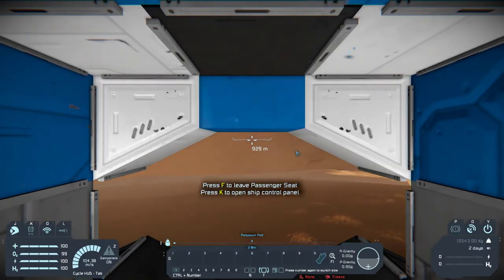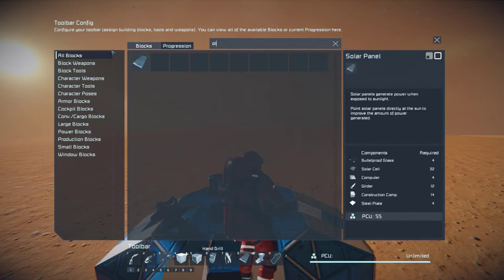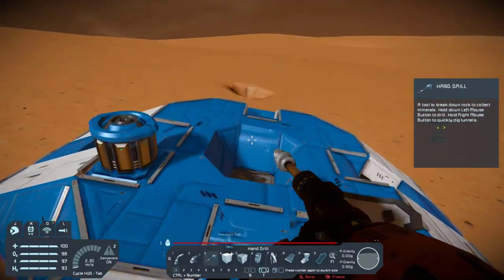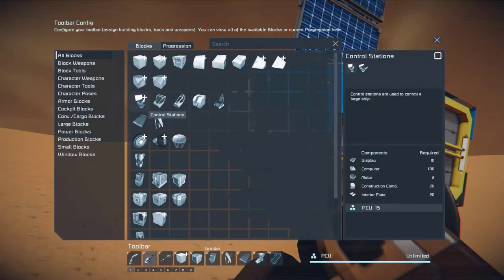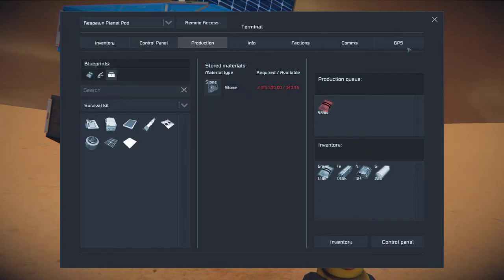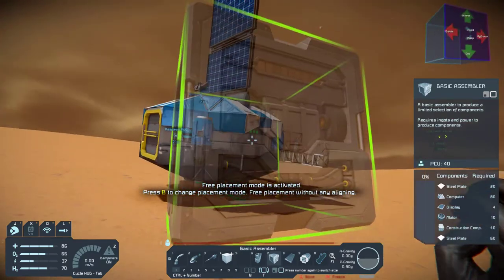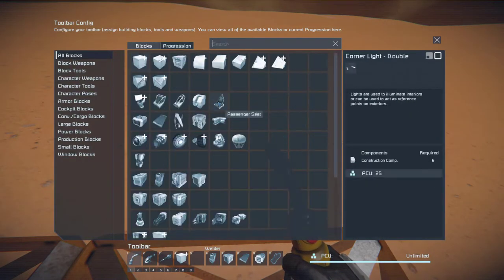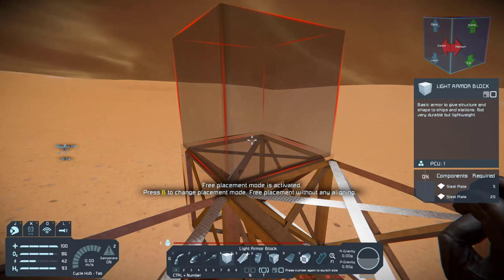Space Engineers - Escape pod on mars, will i Survive?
Touch down, now time to make this planet my home, if i don't suffocate first.